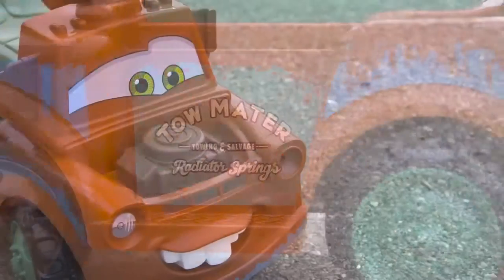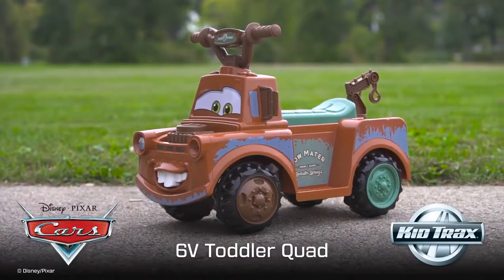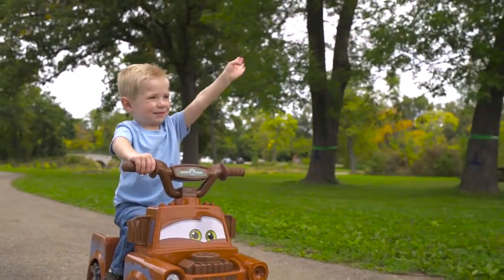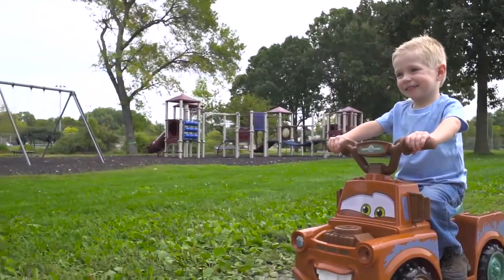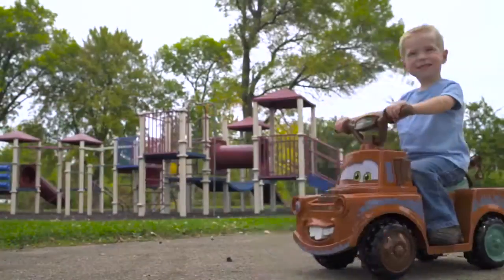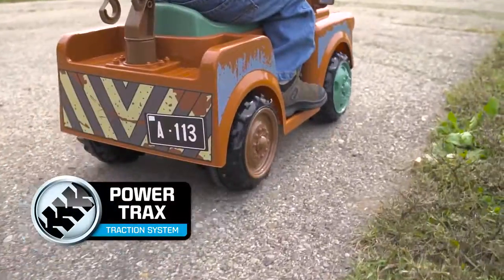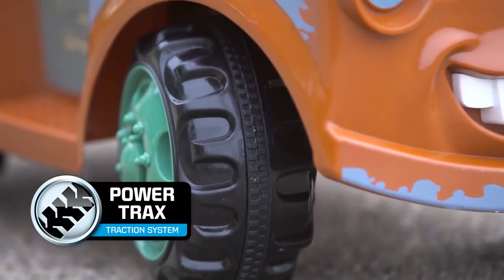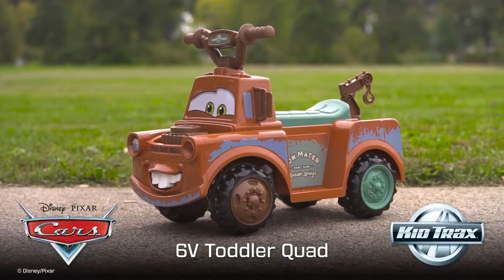Kid Trax 6-Volt Disney Cars Mater | Ride-On Quad for Toddlers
A Mater-inspired ride-on quad for toddlers? It doesn't get much better! Order the 6-Volt Disney Cars Mater Quad

A ride-on quad for your toddler provides countless hours of fun as they learn to navigate the world around them. and check out the Disney Cars Mater Quad features below
- 2 MPH
- Ages 18-30 months
- One forward speed
- Rubberized traction strips on wheels
- Comes with rechargeable 6-volt battery and charger

If your toddler loves all things Cars, then they'll also love our Lightning McQueen ride-on quad for toddlers!